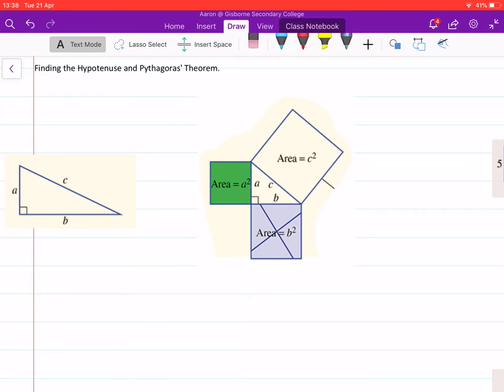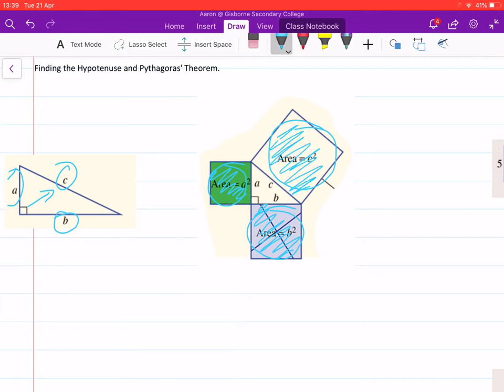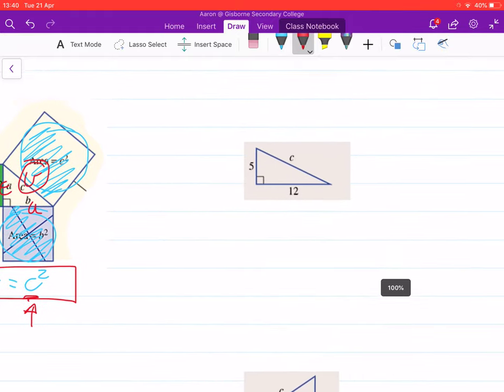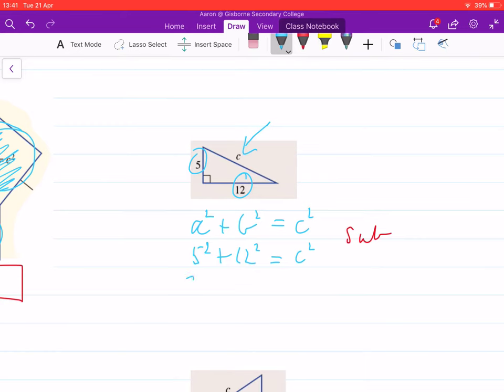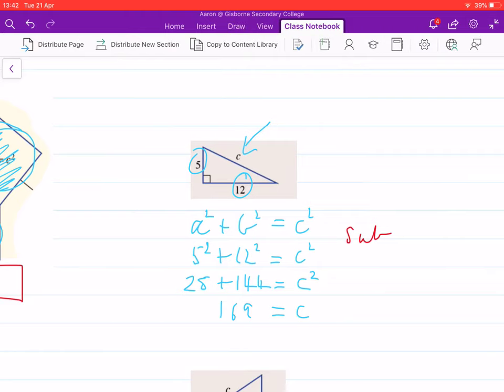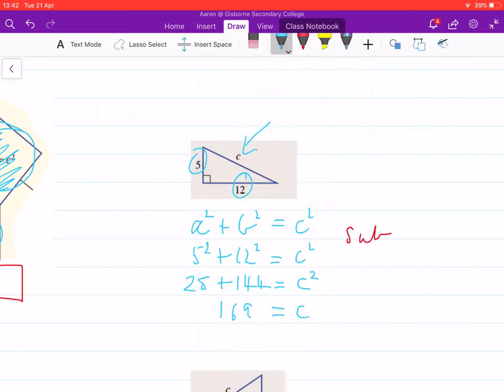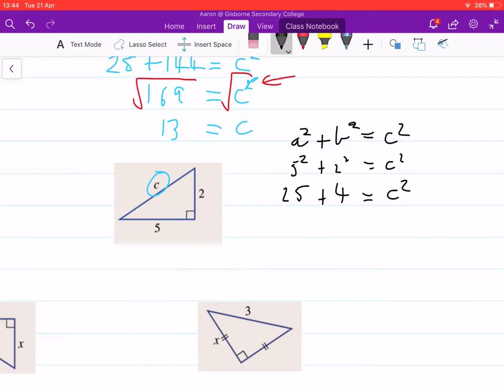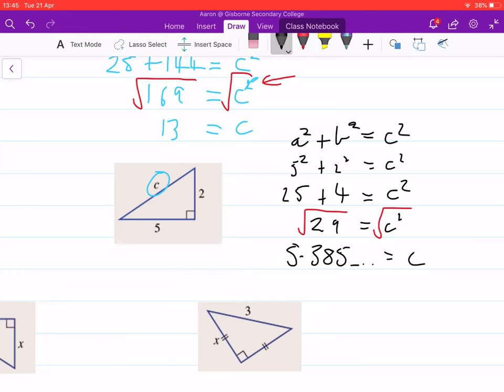Hypotenuse and Pythag Theorem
The basics of how Pythagoras' theorem works and how to use it to find the hypotenuse of a right angle triangle.